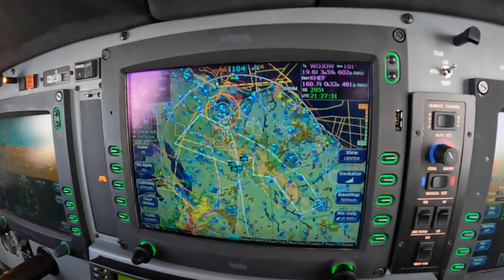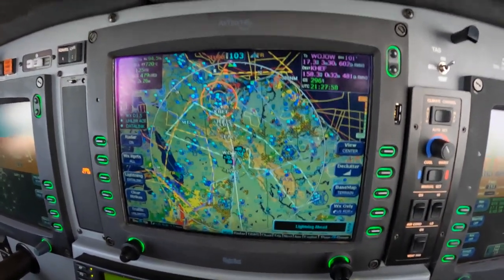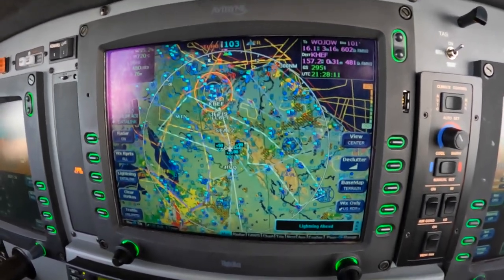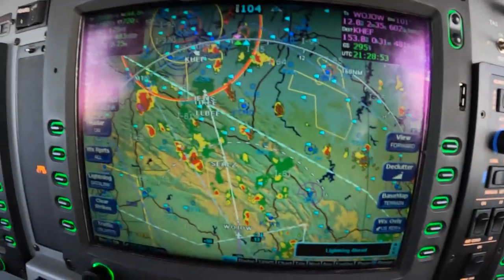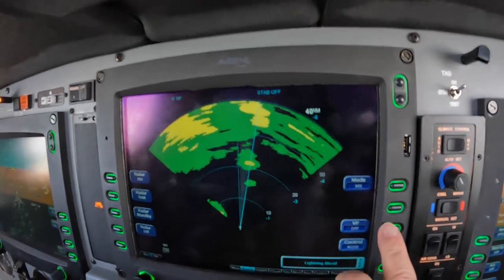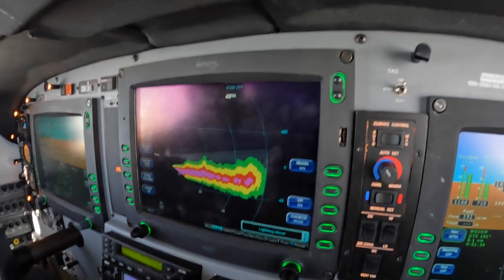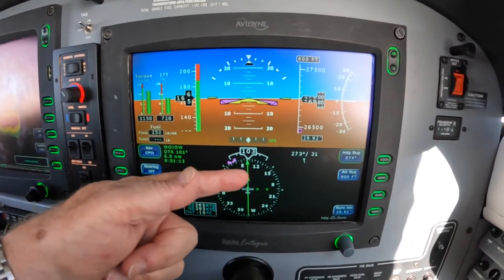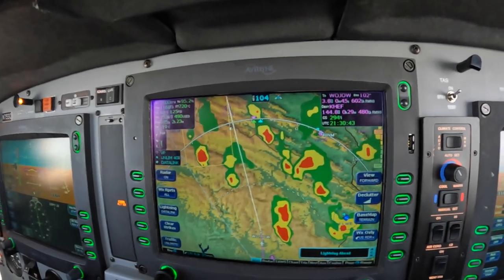A Brief Tutorial on Tactical Weather Avoidance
Ride along with Master Instructor Dick Rochfort on an in-flight demonstration of the techniques and procedures for Ttactical weather avoidance in an Avidyne equipped Piper PA46 Meridian . Dick uses proper call-outs and well documented, disciplined procedures to ensure the safety of this challenging flight. Dick Rochfort is a full-time pilot trainer specializing in the Piper PA46 M600, M500, Meridian and Mirage aircraft. He provides pre-purchase valuation, training, corporate service and expert witness services worldwide.
Fly Safely - Train Often ™